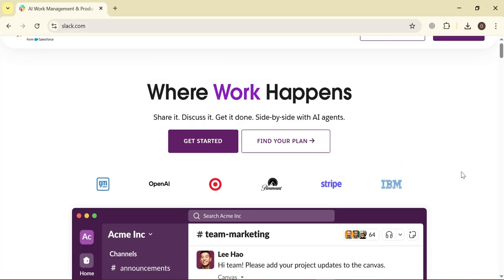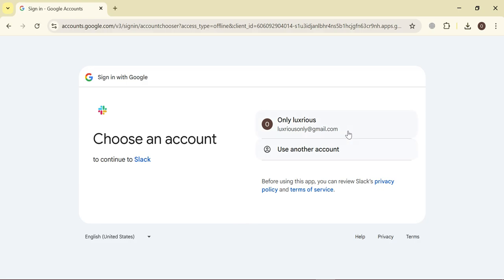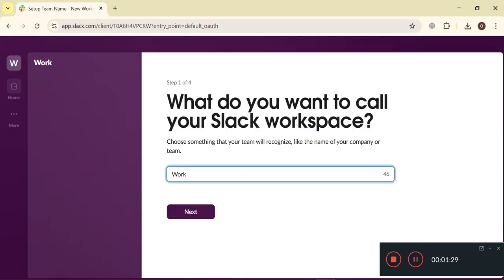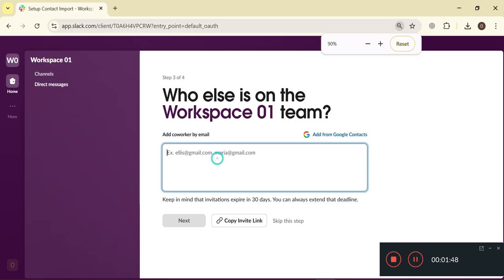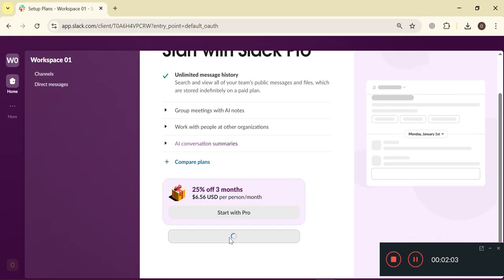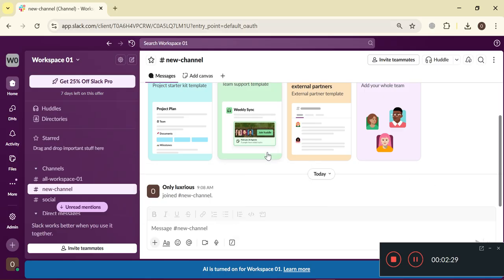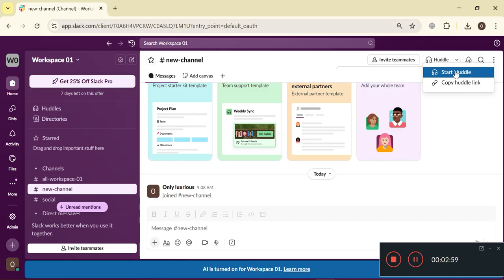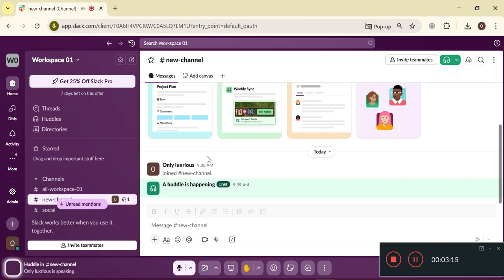"How to Use Slack to Set Reminders in Channels ( Slack Productivity Tips)"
In this video, you’ll learn how to use Slack Huddles to make quick calls with your team. Slack Huddles are a fast and easy way to start audio or video conversations directly inside Slack channels or direct messages. This beginner-friendly tutorial explains how to start a huddle, invite team members, share your screen, and use huddles for instant collaboration. Perfect for remote teams, workplaces, and anyone looking to communicate faster using Slack.